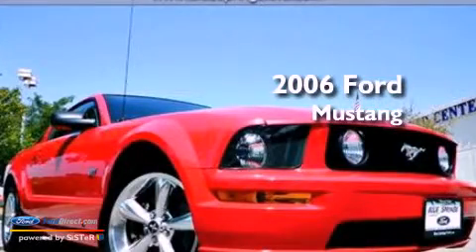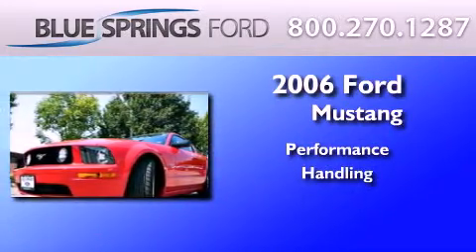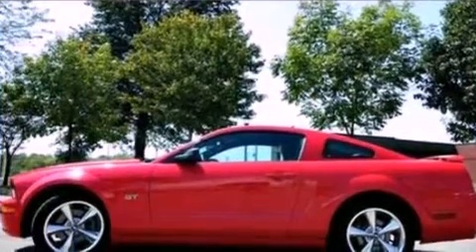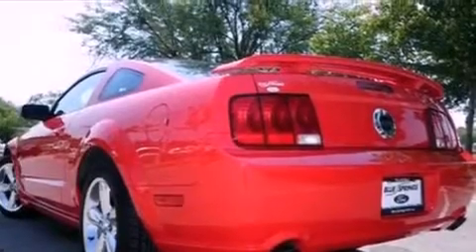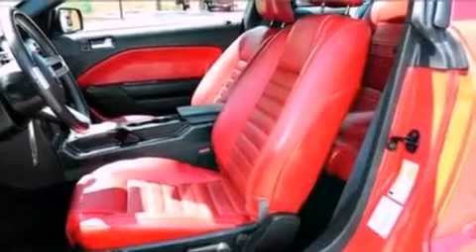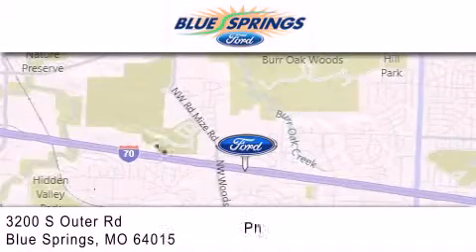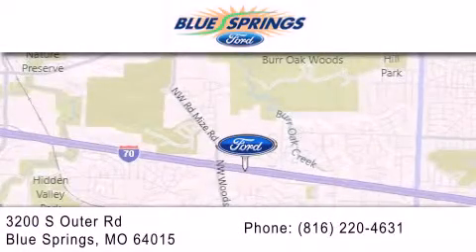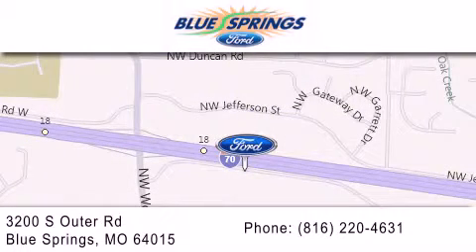Used 2006 FORD MUSTANG Blue Springs MO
Year : 2006
 Make : FORD
 Model : MUSTANG
 Engine : 4.6L V8 24V MPFI SOHC

 Miles : 95,596

 Stock : F2465B